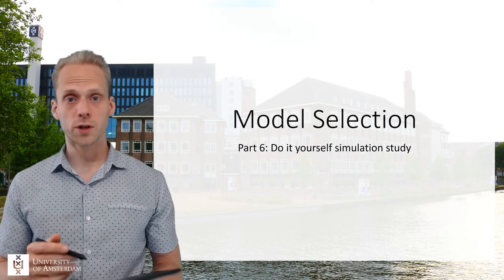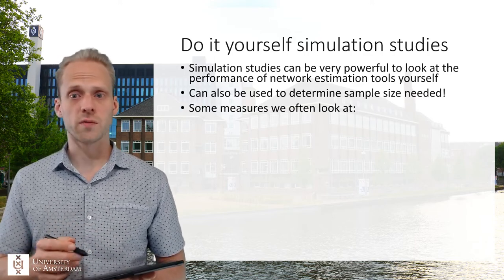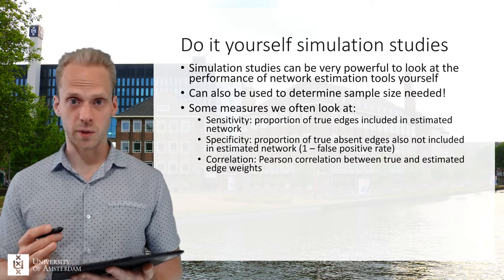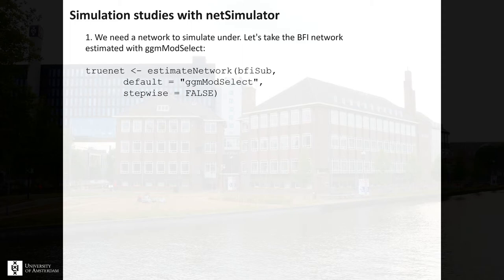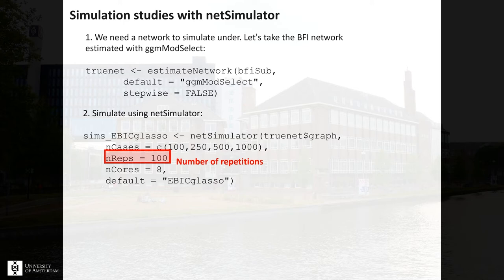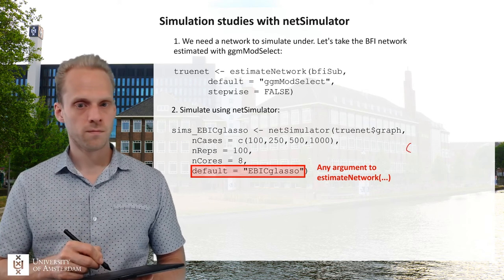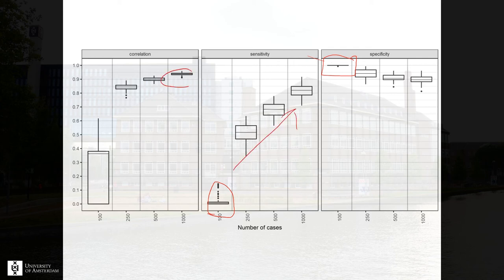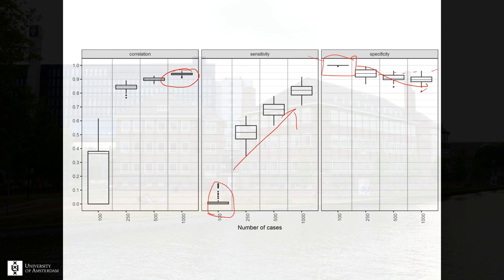Model Selection (6) - Do it yourself simulation studies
Lecturer: Sacha Epskamp. Link to blog post on parSim